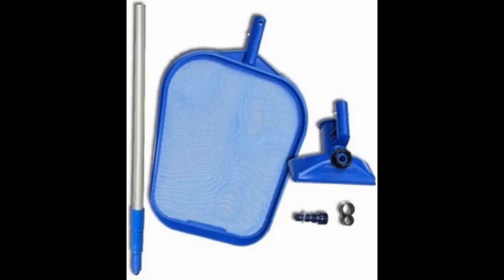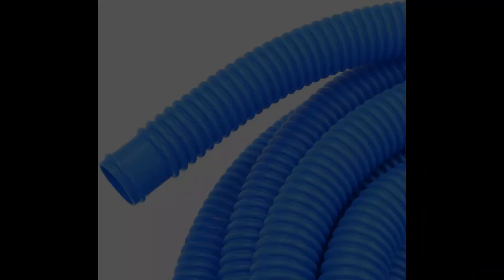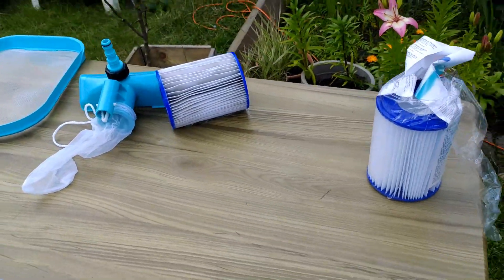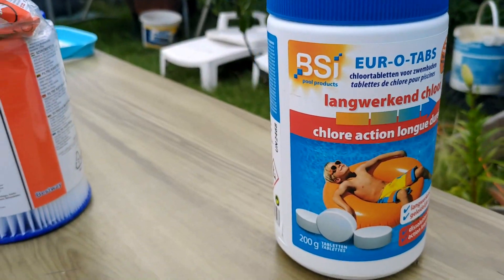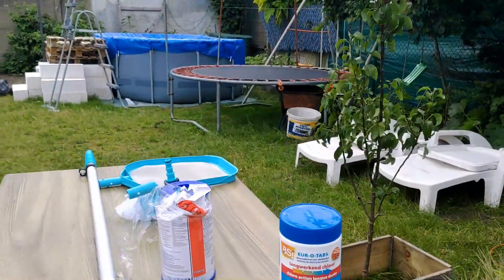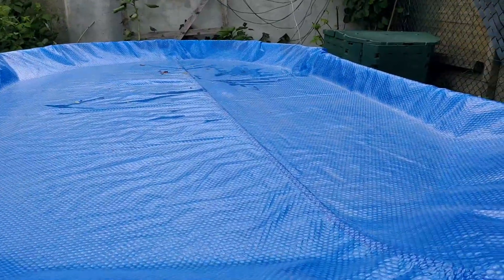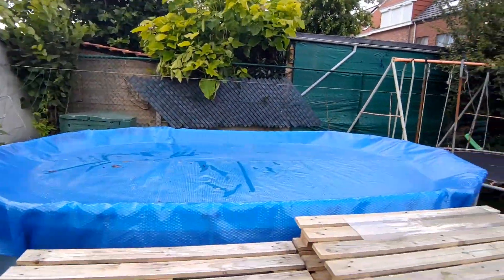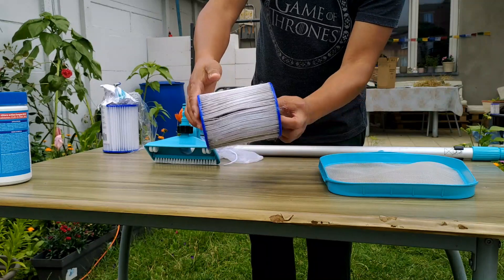Unboxing Swimming pool Accessoires| Things you need to clean your Ground swimming pool.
how to maintain you pool?
how to vaccum your Ground swimming pool?
how to clean your Ground swimming pool?